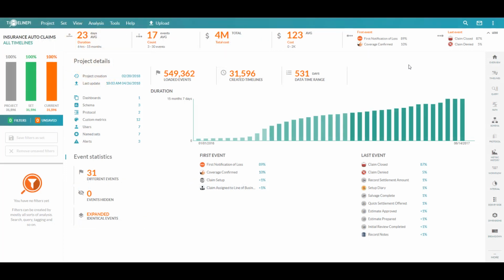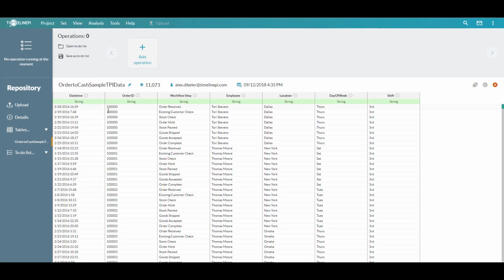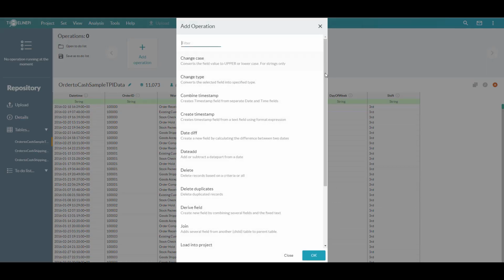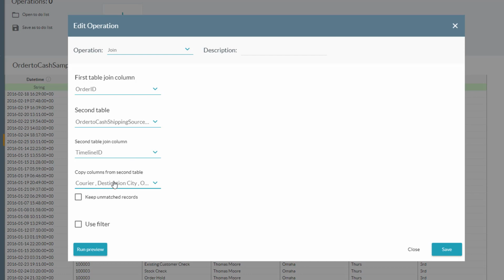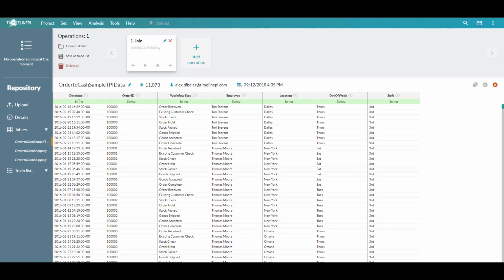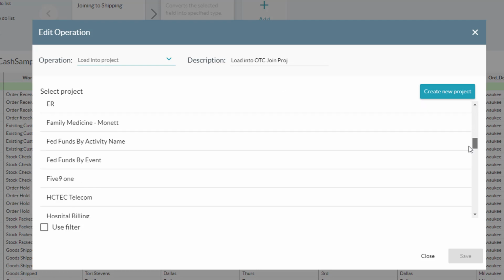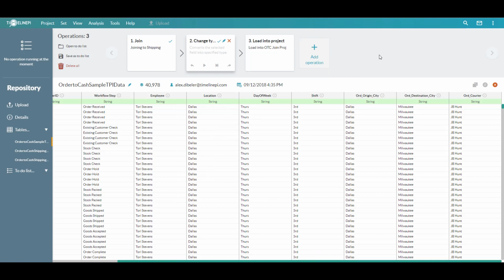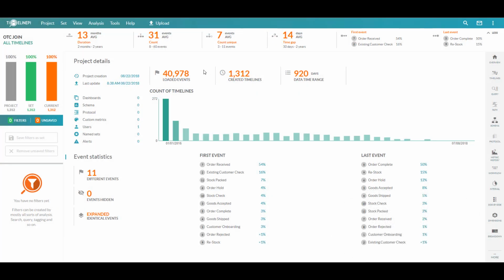TimelinePI "ETL in the Cloud" Repository Tutorial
This video explains ETL (Extract Transform Load), a data-warehousing term for working, transforming and finally loading data.